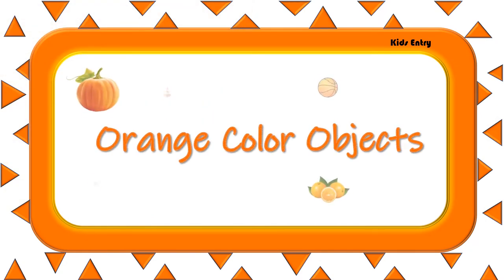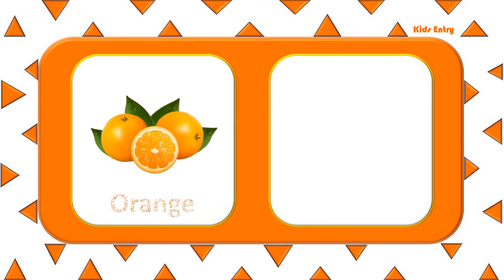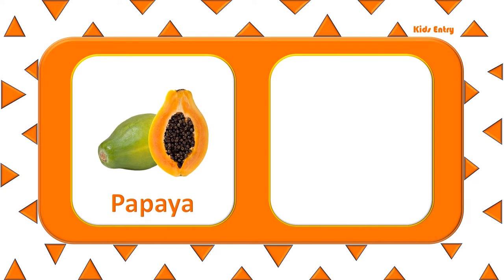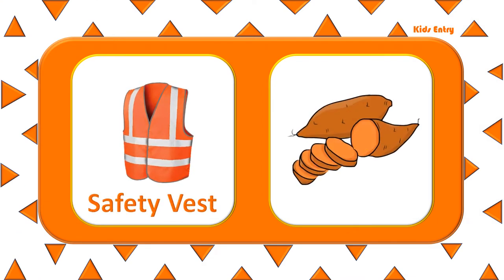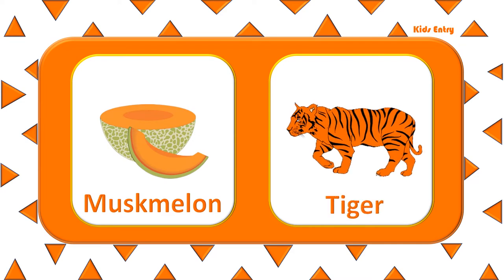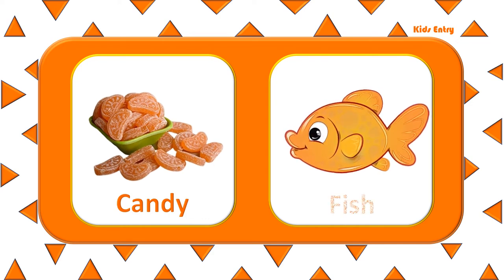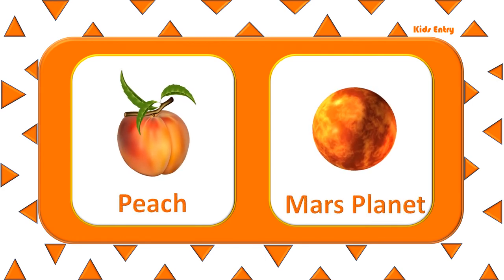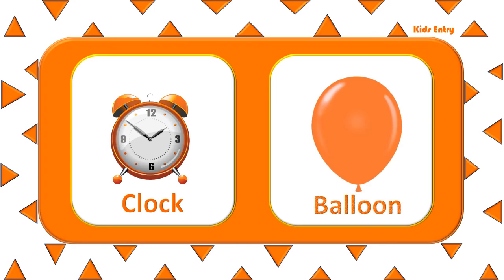Orange Color Objects | Learn Color | Things that are in Orange color | Orange Color - Kids Entry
Hello everyone

let's learn objects that are in Orange color

  Fox
  Carrot
  Cat
  Orange
  Pumpkin
  Traffic Cone
  Tiger
  Lion
  Bufferfly
  Crayon
  Marrigold
  Mars
  Papaya
  Fish
  Basketball
  Safety Vest
  Melon
  Apricot
  Peach
  Sweet Potato
  Candy
  Balloon
  Clock
  Pencil
  Starfish
  Autumn Leaves
  Bell Pepper
  Shirt